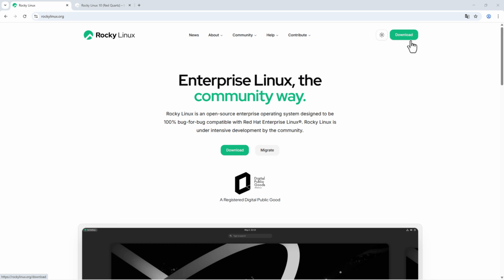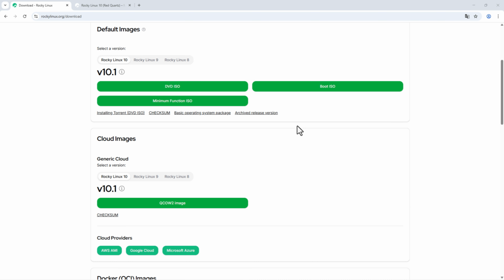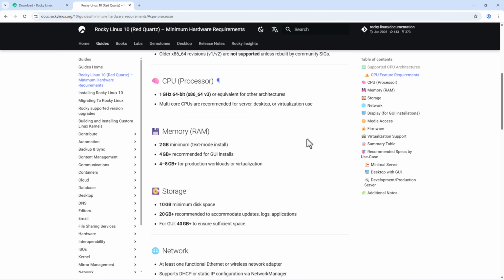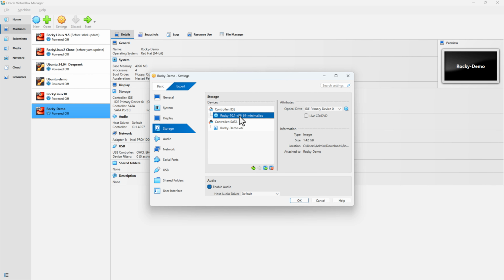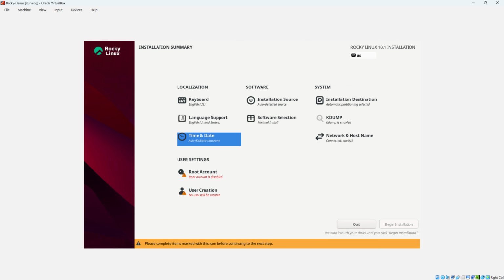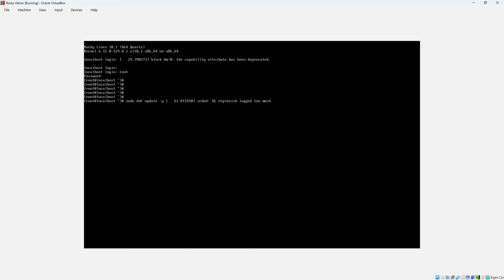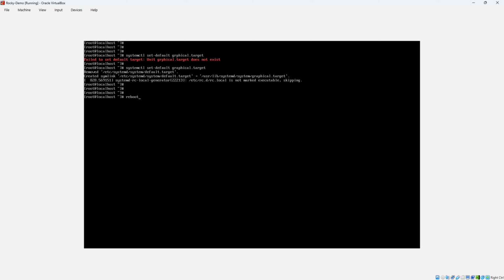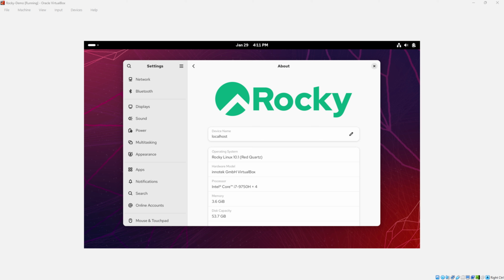Which Rocky Linux ISO Should You Download? Minimal Install + GUI Setup Guide (Step-by-Step)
Thinking of installing Rocky Linux but confused by all the ISO options? 🤔
DVD, Minimal, Live, Cloud, Docker, WSL — which one should YOU choose?

In this step-by-step tutorial, I’ll show you exactly which Rocky Linux ISO to download for learning, labs, virtual machines, and DevOps practice — and then we’ll install a GUI (GNOME Desktop) on top of a Minimal installation.

This is the same clean setup used for Linux admin practice, Docker, Kubernetes, and server labs.

💡 Perfect for:
✔ Students using VirtualBox or VMware
✔ Anyone building a home lab

Difference between Rocky Linux ISO types
When to use Minimal vs DVD vs Live ISO
Best Rocky Linux ISO for Virtual Machines
Step-by-step Rocky Linux installation
How to install GNOME GUI on Minimal ISO
Essential tools for Linux lab environments

sudo dnf groupinstall -y "Server with GUI"
sudo systemctl set-default graphical.target
sudo reboot
sudo dnf install -y vim git curl wget net-tools

📚 Chapters
0:00 - 🚀 Introduction
0:31 - 💿 Comparing Rocky Linux ISO Types
1:19 - ✅ Choosing the Best ISO for Labs
3:23 - 📥 Downloading Rocky Linux 10
3:56 - 💻 Minimum System Hardware Requirements
4:28 - ⚙️ VirtualBox Virtual Machine Setup
6:45 - 🛠️ Step-by-Step OS Installation
8:10 - 🔑 Configuring Root and Admin Users
9:07 - 🔄 First Boot and System Update
10:23 - 🖥️ Installing GNOME Desktop GUI
11:20 - 🏁 Setting the Graphical Boot Target
12:15 - 📦 Installing Essential Development Tools
14:11 - 📝 Summary and Final Lab Tips

If this video helped you choose the right Rocky Linux ISO and set up your lab environment, don’t forget to: